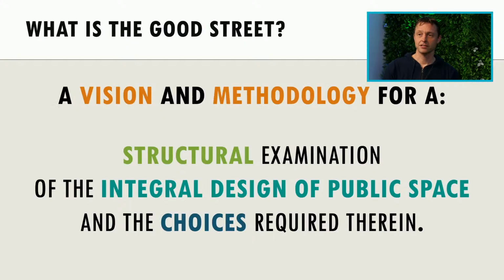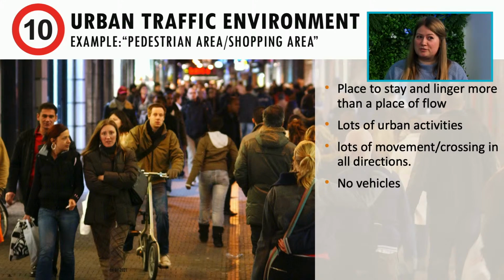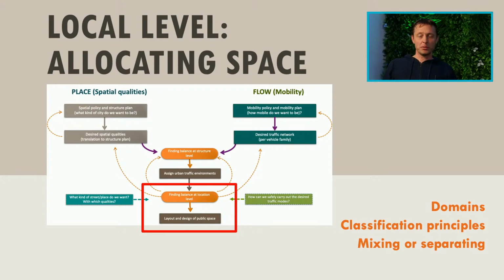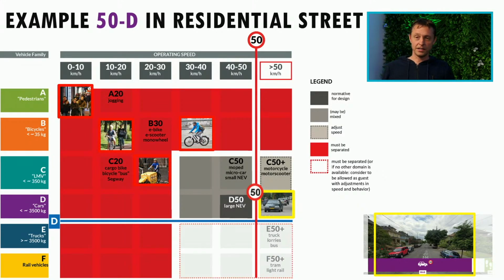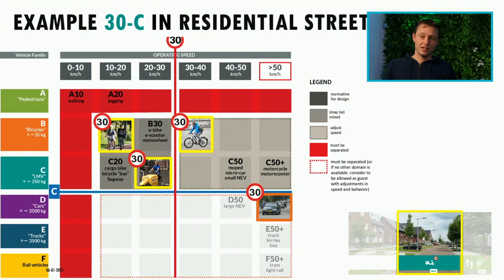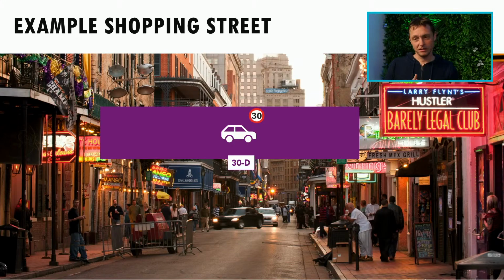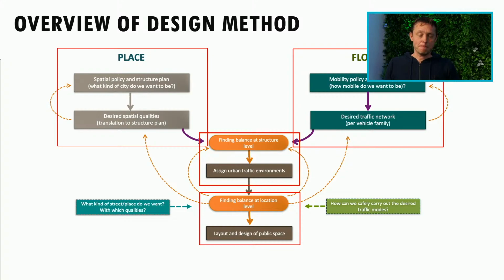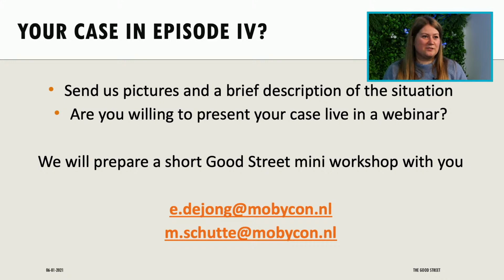Mobycon Webinar Series - Good street part 3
The Good Street Part 3: Putting the approach into action
Dutch mobility experts Eveline de Jong and Martijn Schutte sit down to share the applications of the principles of The Good Street in real life context.

Where parts 1 and 2 explained the concepts and principles of The Good Street, Part 3 will present design prescriptions for intuitive urban environments. Learn how to put all the ideas together. How are the choices we made during the place assessment and the network level reflected in the actual design of the street? What options do we have to allocate space in such a way that all networks are accounted for? Which trade-offs are possible in terms of separating modes in space and time?
This presentation is part of an ongoing series of digital webinars provided by our interdisciplinary team of experts in The Netherlands and North America.

See more?

To stay informed about future events, sign up for our biweekly newsletter